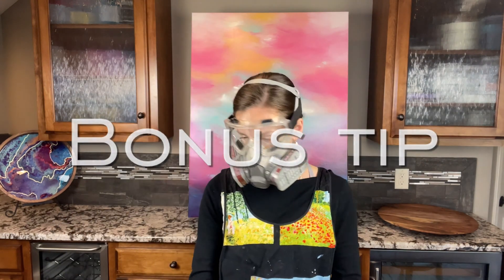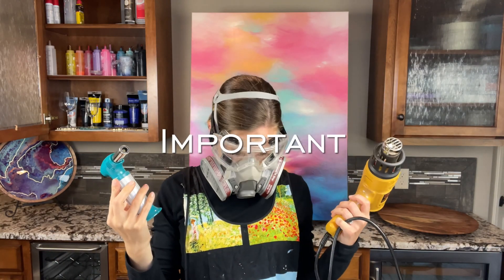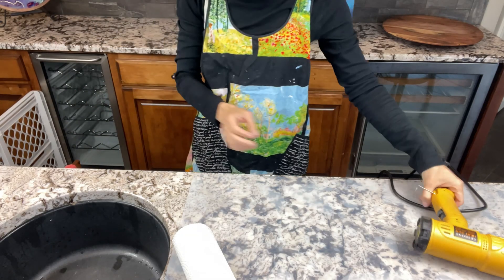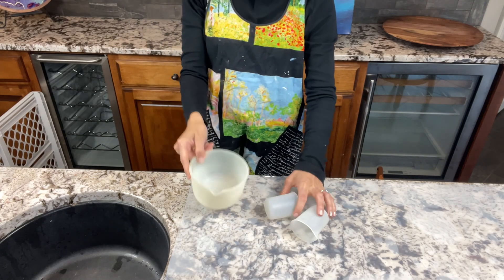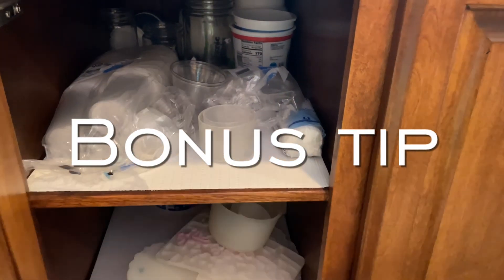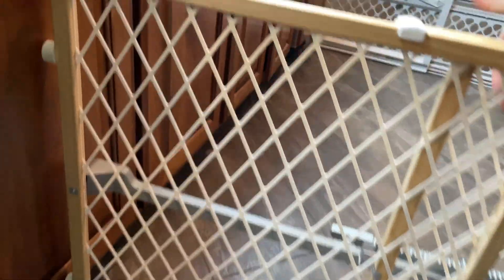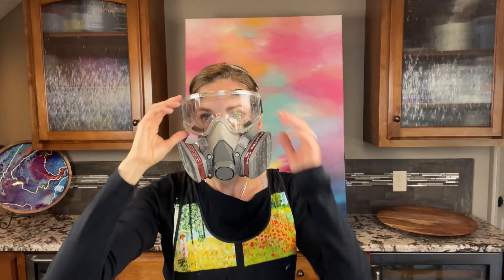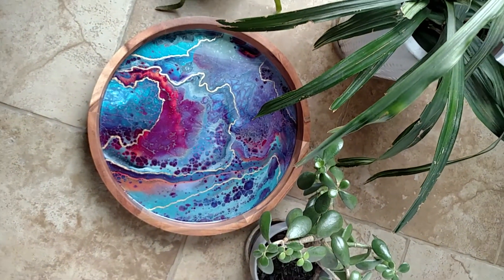No-Nonsense Resin Safety: The 6 Simple Rules for Working with Epoxy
Resin safety 101. This is a no-nonsense resin safety video. No scare tactics, no irrelevant information, no glazed over points of concern. Learn simply how to work with epoxy resin in a safe, successful, sustainable way.